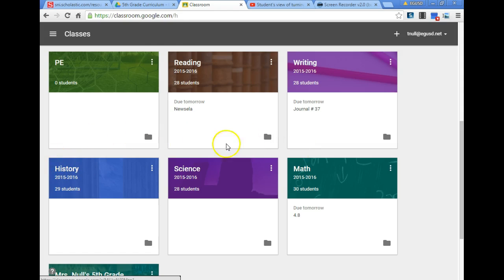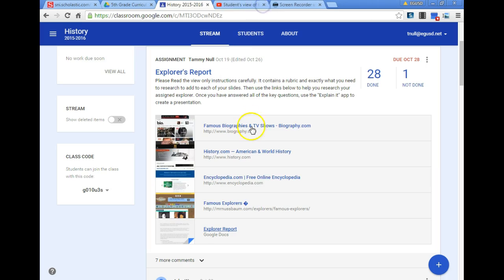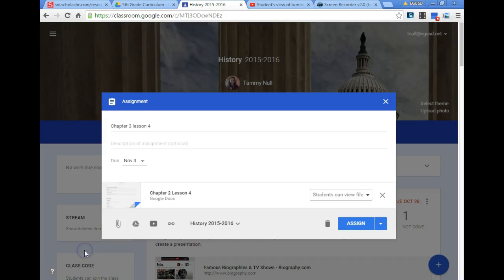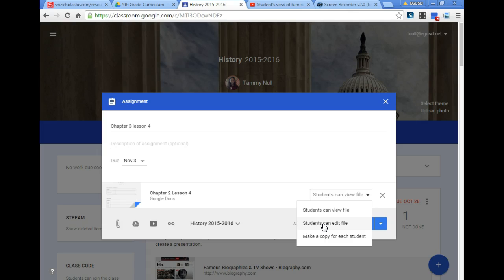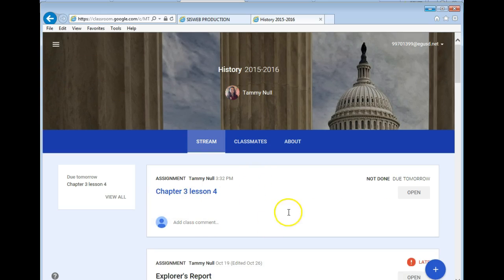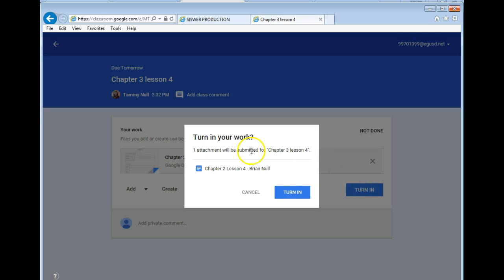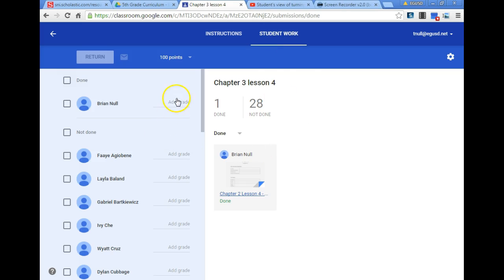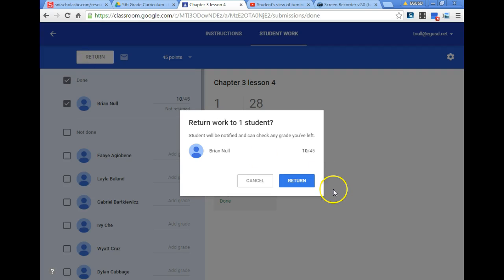Adding assignments for students with a template